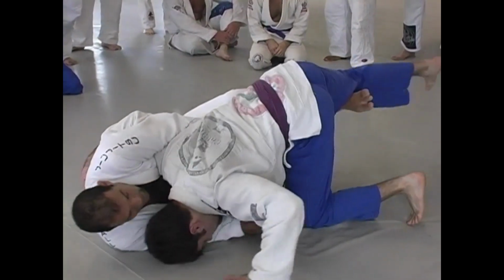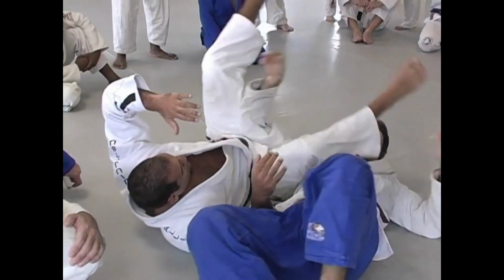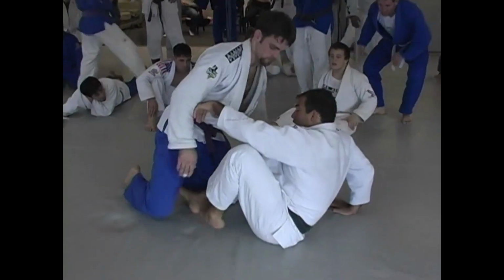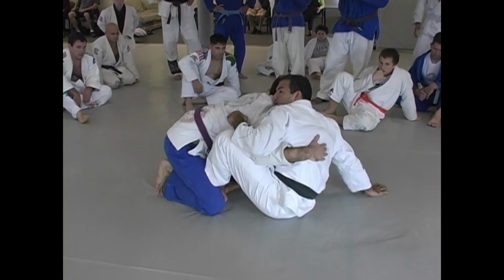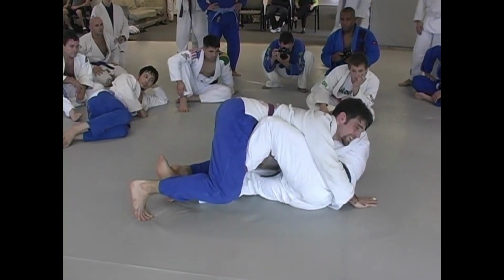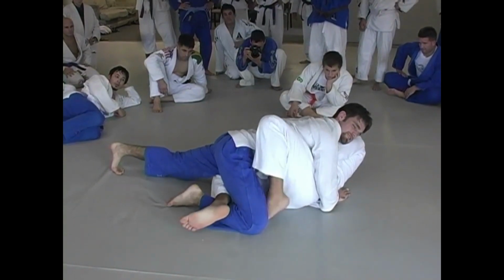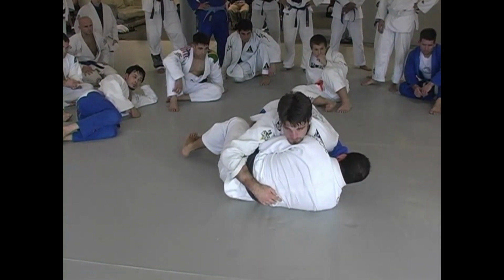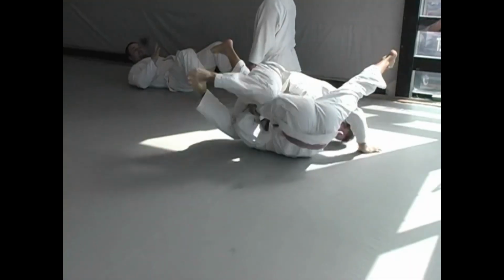Defending the Smash: Fabio Gurgel's Secrets Revealed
Fábio Duca Gurgel do Amaral (born 18 January 1970 in Rio de Janeiro, Brazil) is a former Mixed martial arts fighter and 7th degree coral belt Brazilian jiu-jitsu practitioner and coach.[2]

One of the best jiu-jitsu competitors of his generation, Gurgel is a 4-time World Jiu-Jitsu Champion (1996–2001), Brazilian National champion and European Open champion. Gurgel is the co-founder of the Alliance Jiu Jitsu team, president of the Professional League of Jiu-Jitsu, and is regarded as one of the top coaches in Brazilian jiu-jitsu.

Biography
Fábio Duca Gurgel do Amaral was born on 18 January 1970 in Rio de Janeiro, Brazil. He started practicing Brazilian Jiu-Jitsu (BJJ) at the age of 13, receiving his black belt at the age of 19 from Romero "Jacaré" Cavalcanti.[3] Along with Cavalcanti he co-founded Alliance Jiu Jitsu Team.[4] Gurgel is the teacher of BJJ and ADCC World Champion Marcelo Garcia.[5] He is also President of the Professional League of Jiu-Jitsu